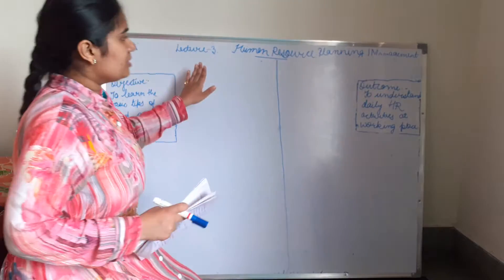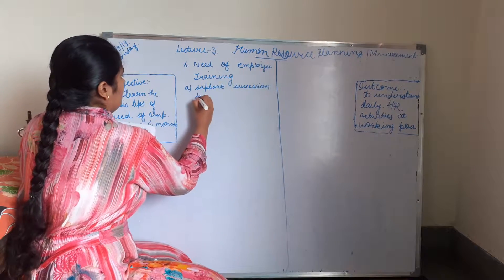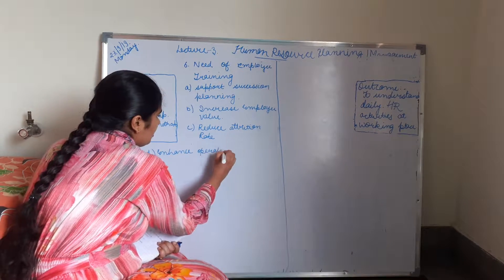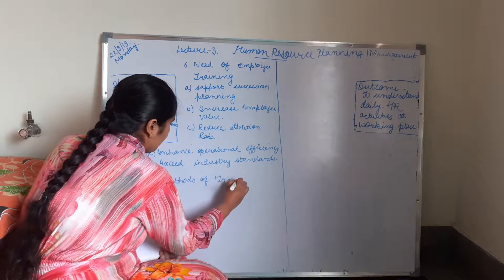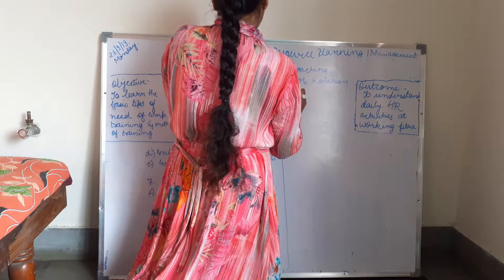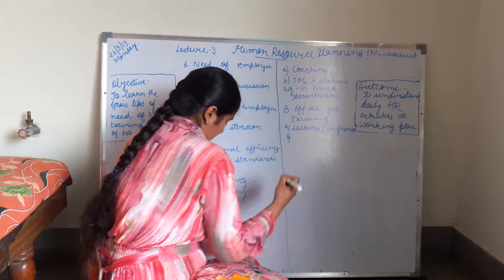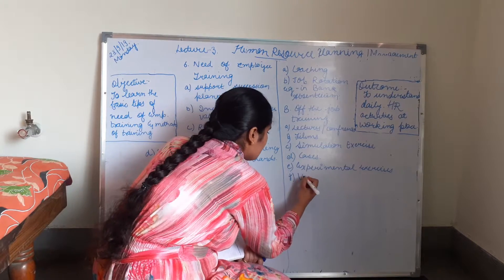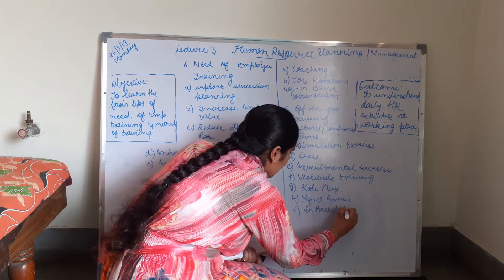HRP/HRM (lecture 3) need of employee training, methods of training